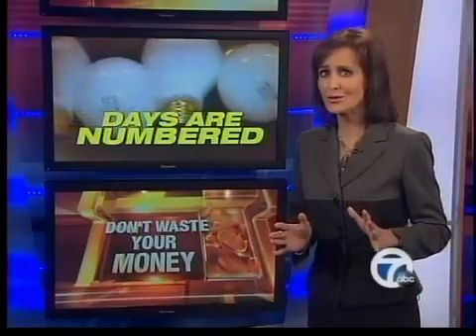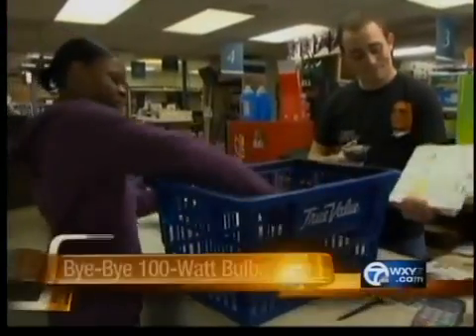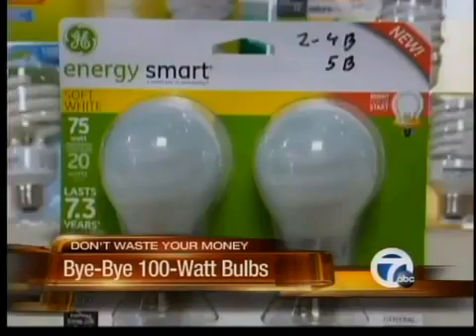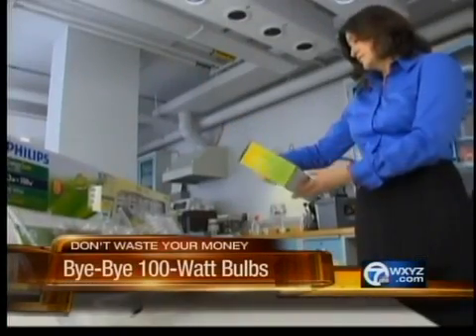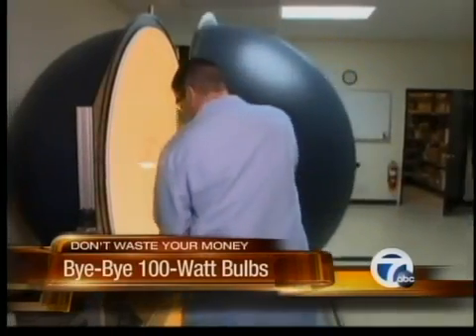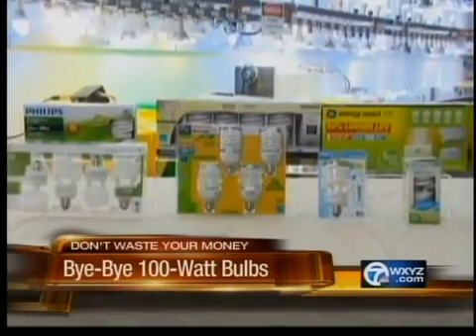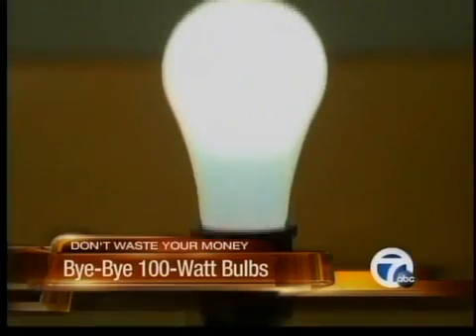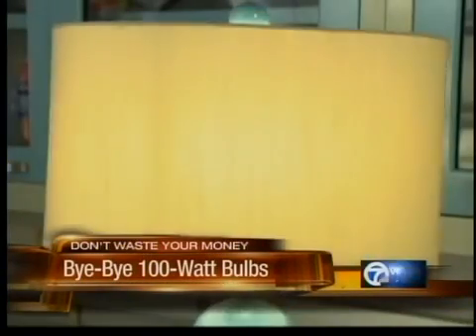Bye-bye 100-watt bulbs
Bye-Bye 100 watt incandescent bulbs! New government regulations mean they're being phased out. We test the alternatives.